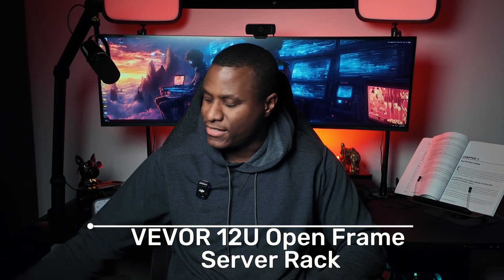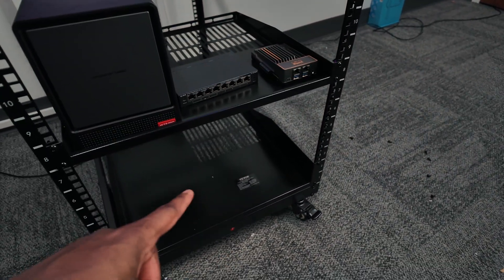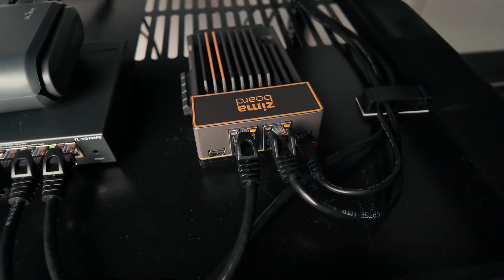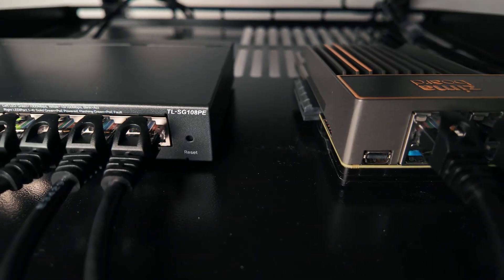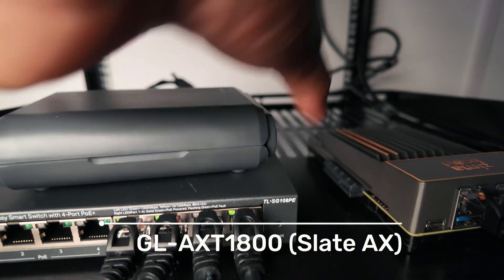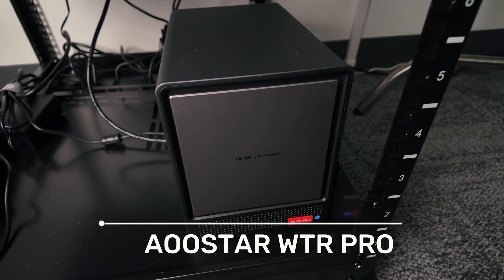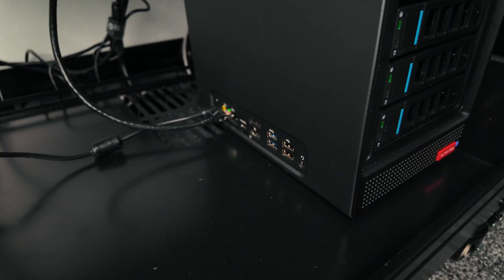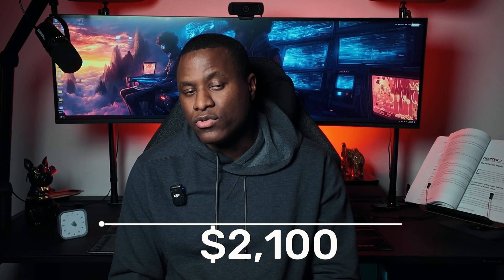Home Lab Setup for Beginners — Full Tour & How Much It Cost!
JOIN THE COMMUNITY / FELLOW ME

SUPPORT KOROMA TECH
Amazon Storefront

In this video, I take you on a full Homelab Hardware Tour of the environment I’ve been building piece by piece—designed to be functional, flexible, and ready for real-world projects.

We’ll go over each component in the setup, including the VIVO server rack, OPNsense firewall running on the ZimaBoard 832, TP-Link smart switch, Slate AX access point, and the AOOSTAR WTR Pro running TrueNAS. I’ll walk through what each device does, how it fits into the environment, and why I chose it.

Whether you're building your own lab or just curious about the gear powering mine, this tour gives you a complete look at the hardware stack that keeps everything running smoothly.

Chapters:
0:00 Intro
0:31Server Rack (VIVO 12U)
2:42 OPNsense Firewall (ZimaBoard 832)
4:01 TP-Link Smart Switch
5:26 Slate AX Access Point
6:45 AOOSTAR WTR Pro + TrueNAS
9:12 Total Cost
11:38 Final Thoughts